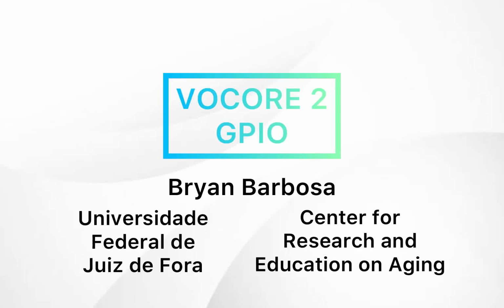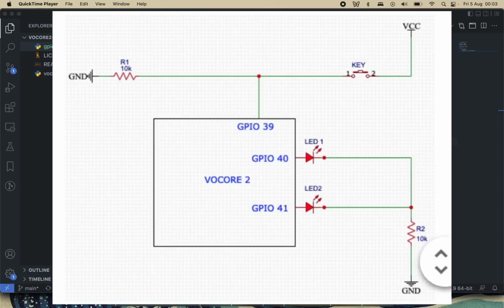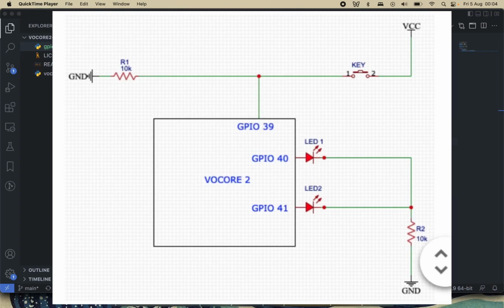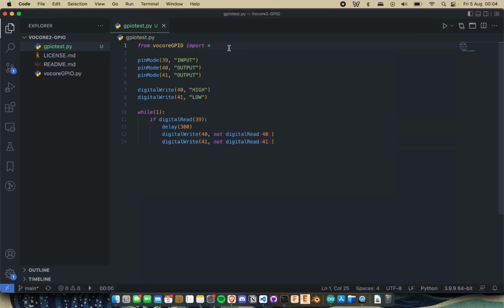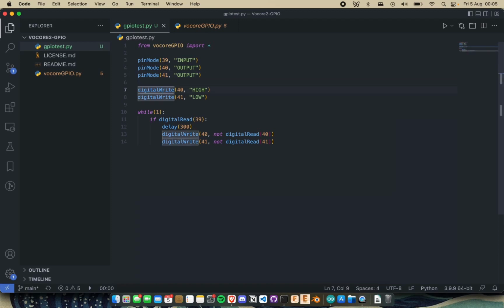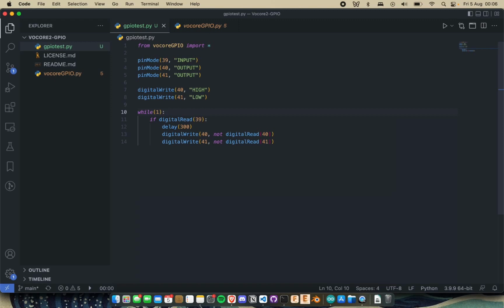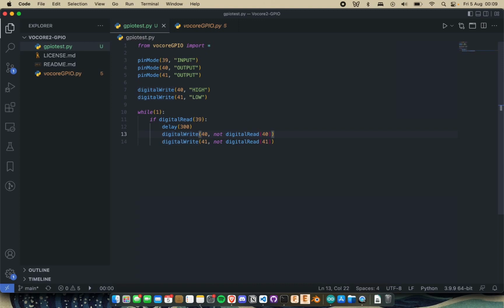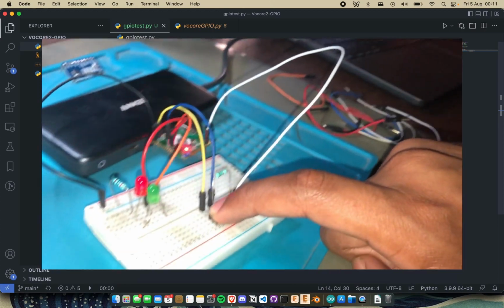Vocore GPIO Input and Output example